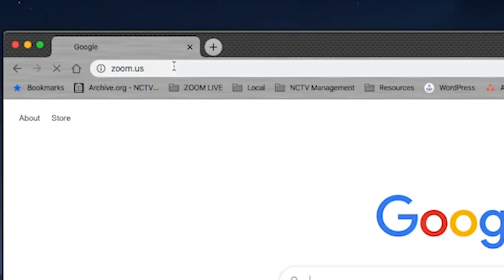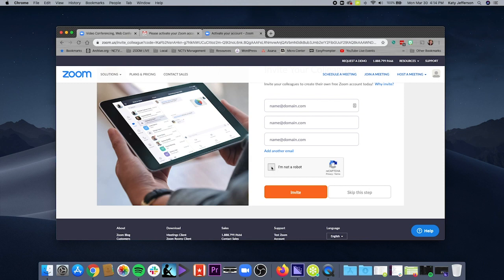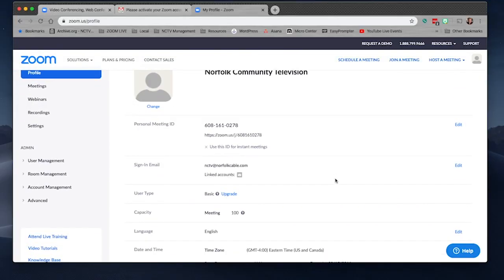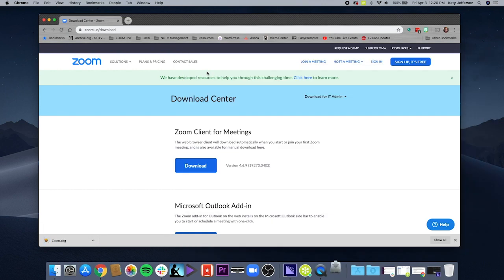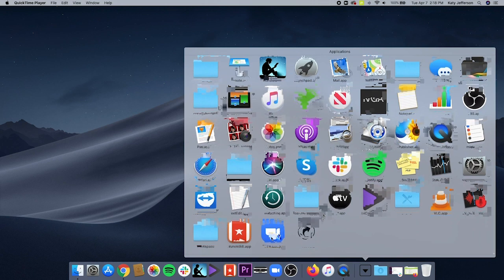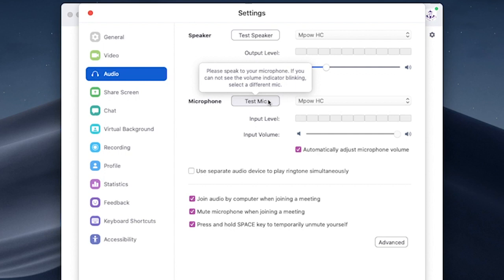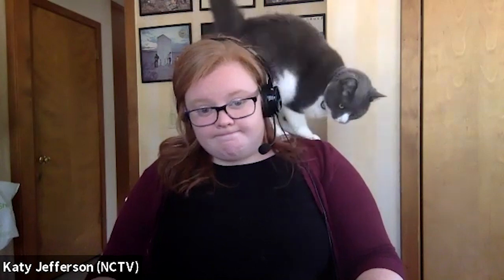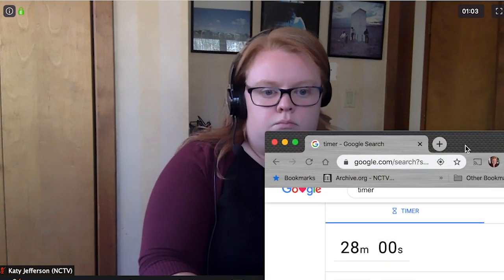Creating Content at Home